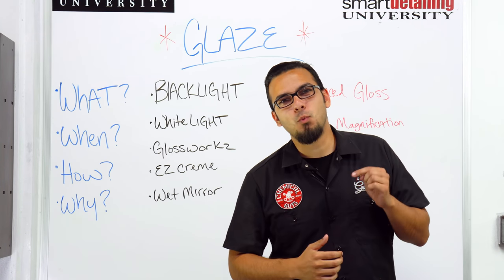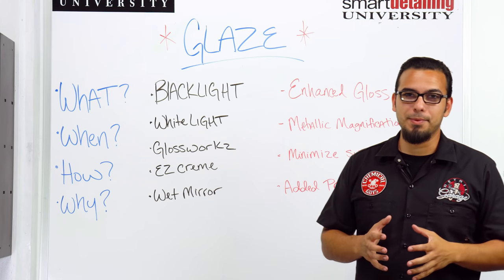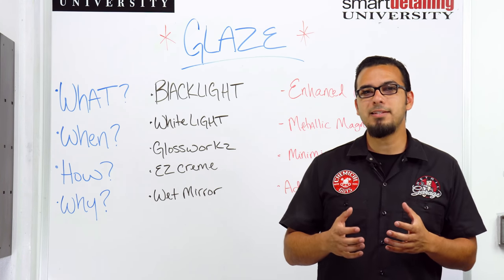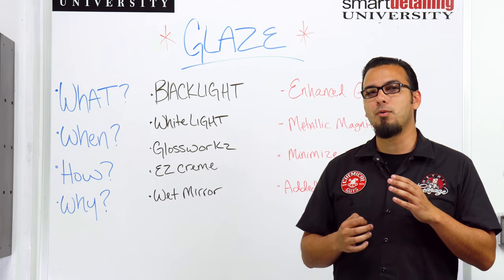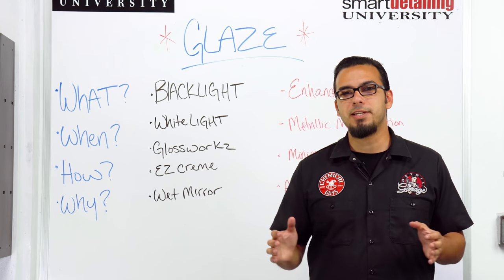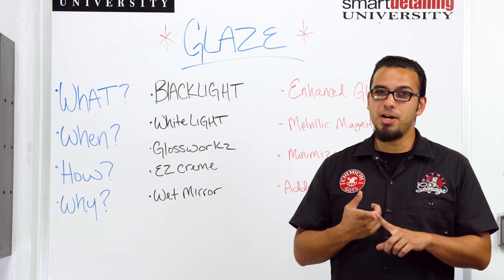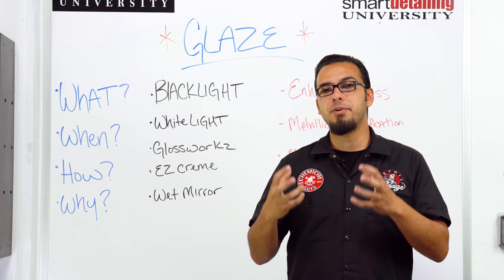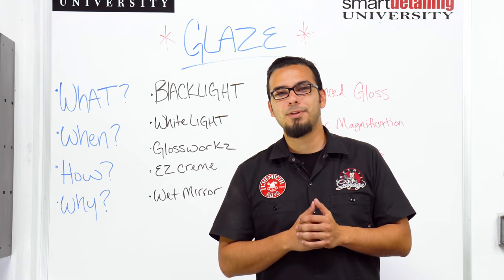What is a Glaze & How to Use It | Lab Coat Garage Ep:3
Glaze is important for all cars and all colors of paint, not just black or dark colored cars. Be sure to check out the variety of glazes available on the Chemical Guys website, including specially formulated glazes for white cars, and another for metallic paint. After watching this step-by-step instructional video and choosing the right Chemical Guys glaze for your car, give it a try yourself and unlock your paint's inner shine!

Glaze doesn't have to just be used after polishing and before coating a car. It is also a great product for cars that have only minor scratches and don't yet require a full polish. Perfect for new cars, recently polished cars, and paintwork that has just light scratching and swirling.

Waxing a car is one of the most crucial steps when detailing a car. Wax makes a car look shinier and prettier, but also helps seal and protect the paint from contamination, pollution, dirt, dust, water, and more. Chemical Guys waxes are premium all-natural carnauba wax that provides great protection and shine on any color paintwork.